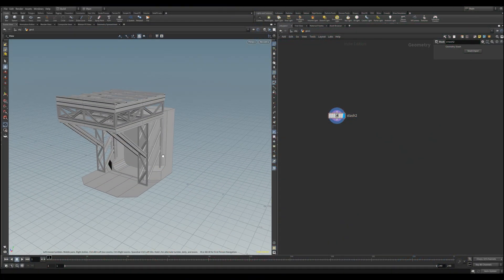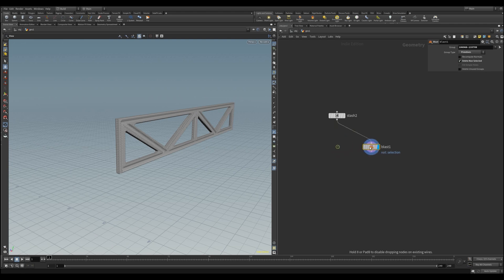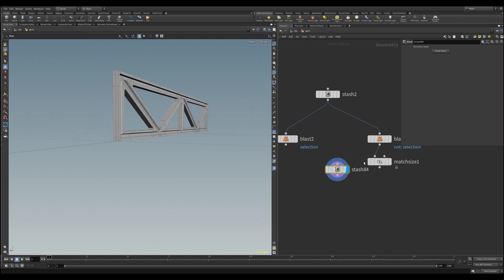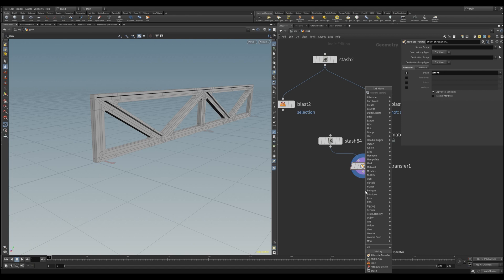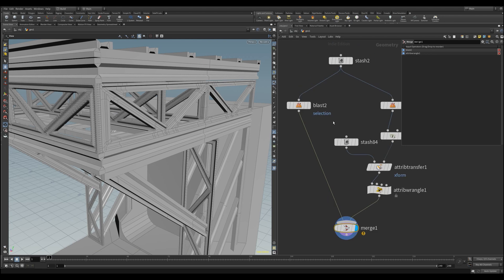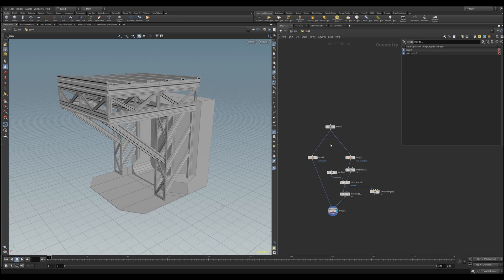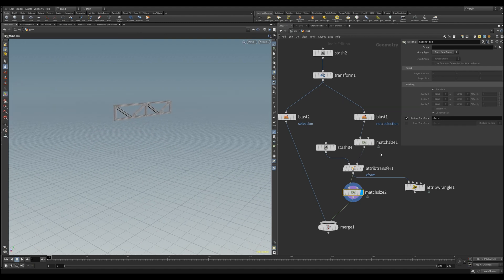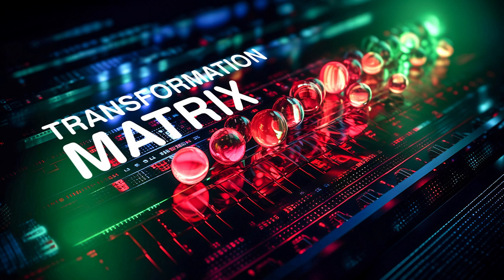Houdini Tutorial: Use the Matrix | How To Extract And Use The Transformation Matrix (FAST WAY)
Using the transformation matrix of objects in Houdini is one of the main techniques when it comes to manipulating objects at the origin, whether it's on animated meshes or scattered objects around your scene. Once you understand the concept, you can easily project your objects and meshes to the origin, make your changes, and send them back to their original positions. In this short tutorial, I will show you one of the faster methods to do that.

⚡️ Don't forget to make an account on pointindex to get updates as soon as they drop:

About me: I am Irinel and Co-Founder of grundform. I am dedicated to craft a  platform, that provides you with unique models and tools for  Houdini and  beyond to help you in your daily workflow. With over a  decade of CGI experience, I want to share with you everything I learned  by posting tutorials that are highly focused on Sidefx Houdini, Unreal  Engine and Cinema 4D. Let's build together.

⏰ Timecodes ⏰
0:00 intro
0:18 seperating parts
0:34 labs axis align node
0:57 extracting transformation matrix
1:09 attribute transfer
1:23 first method: vex
1:57 second method: labs axis align node
2:12 disadvantage of the methods
3:04 finish